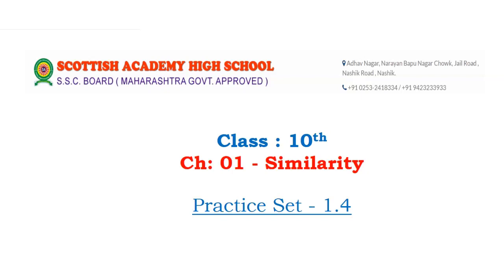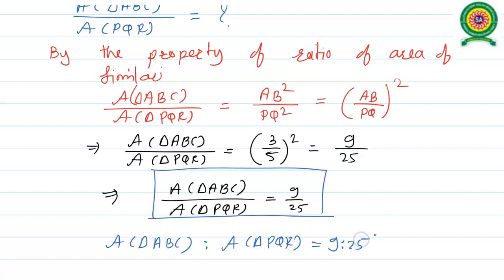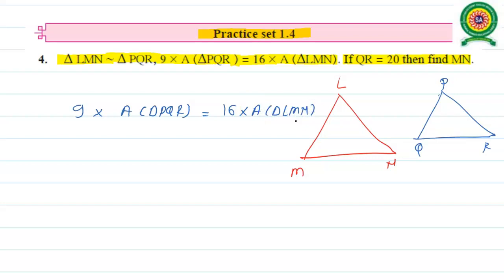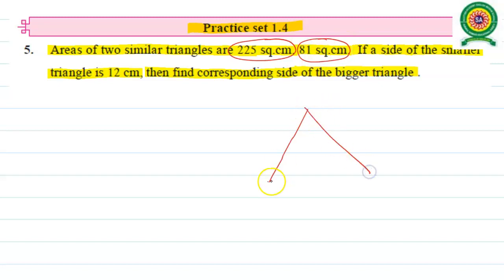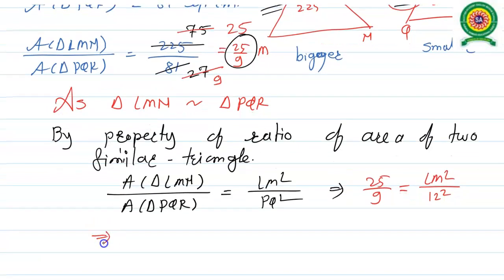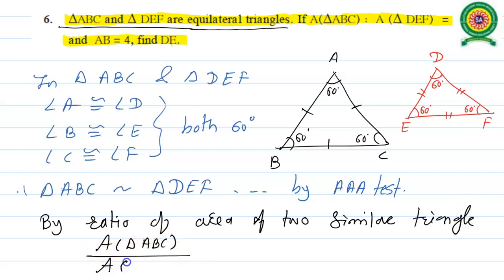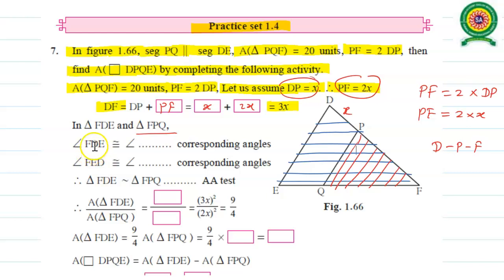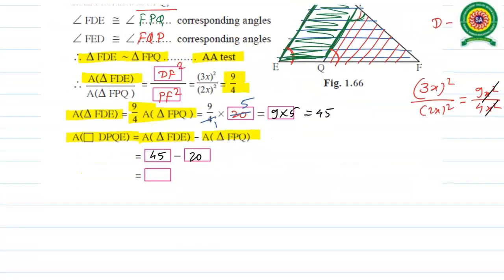| Grade 10 | Geometry | Similarity | Practice Set 1.4 |